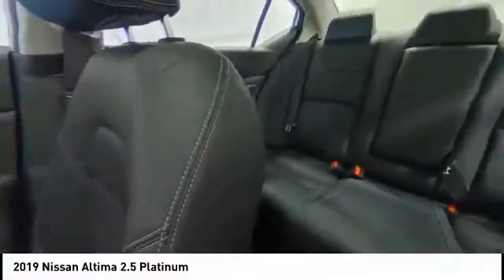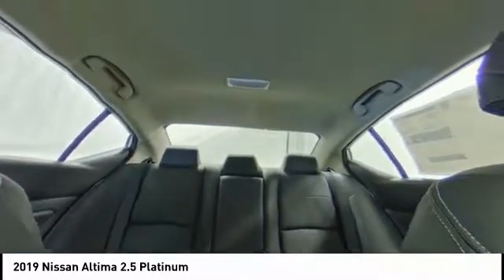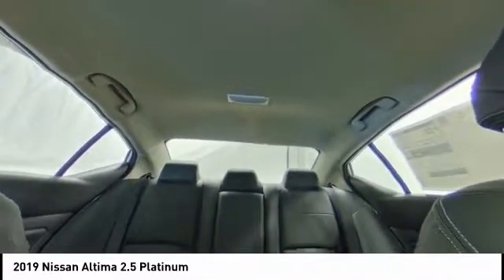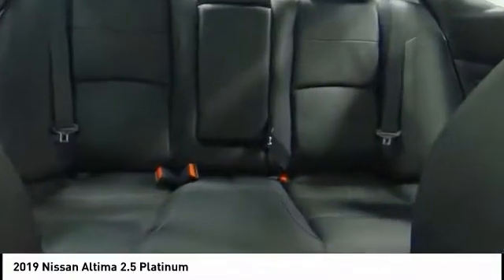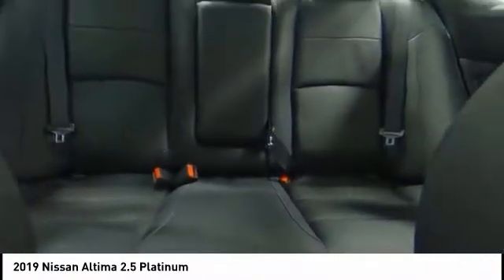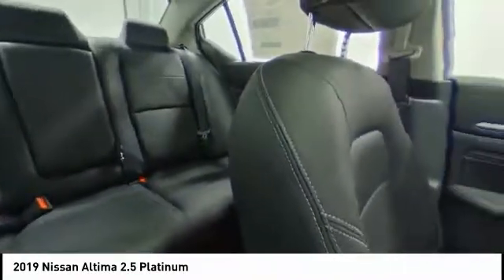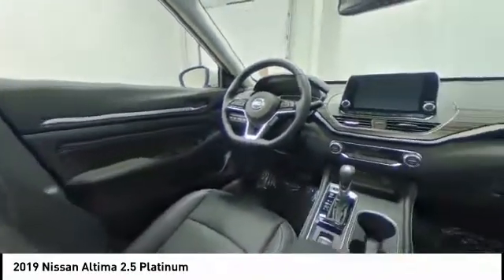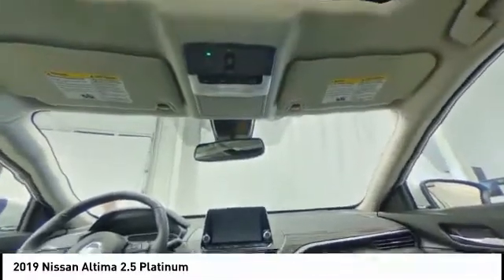2019 Nissan Altima Gallatin TN 19576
2019 Nissan Altima 2.5 Platinum

Priced below KBB Fair Purchase Price! FWD w/ Rear Spoiler 2 Year Free Maintenance Package CVT with Xtronic Blind spot sensor: Blind Spot Warning (BSW) warning Distance pacing cruise control: Intelligent Cruise Control (ICC) w/Full Speed Range & Hold Fully automatic headlights Memory seat Navigation System Radio: AM/FM/HD w/Bose Premium Sound System Rear Spoiler.brbrOur customers love the shopping experience we offer rated the #1 Nissan Dealer in the USA by consumers on DealerRater.com (2016 & 2017) ; just take a look for yourself .brbrbrCome see this Nissan Altima 2.5 Platinum at our award winning Gallatin location just minutes north of Nashville. Nissan Altima 2.5 Platinum near me... Would you like a personalized walk-around video or ready for a test drive?